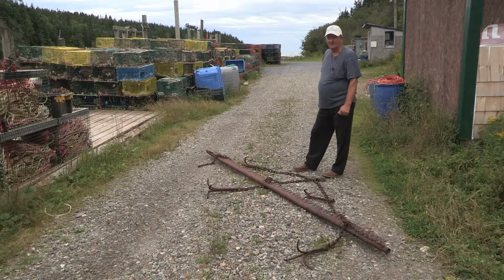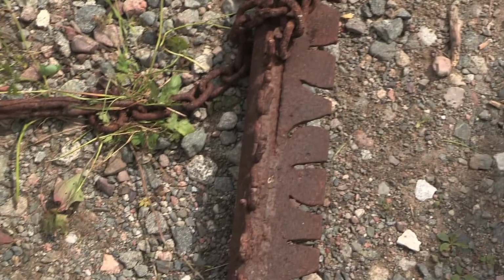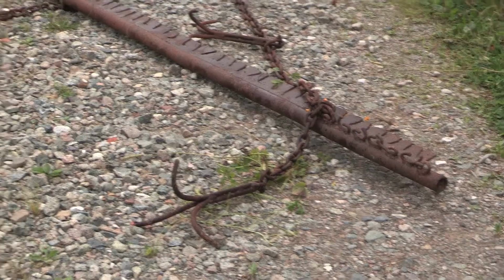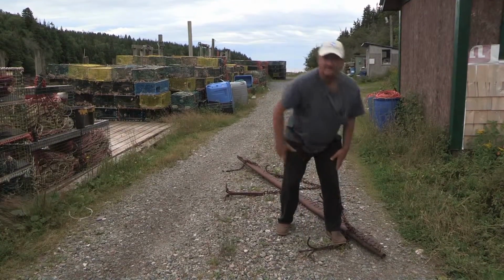Film: Roger's Grapnel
In this video, Roger Hunter provides valuable information and safety cautions regarding the use of grapnels for Ghost Gear retrieval.